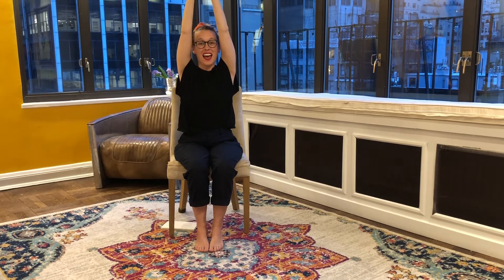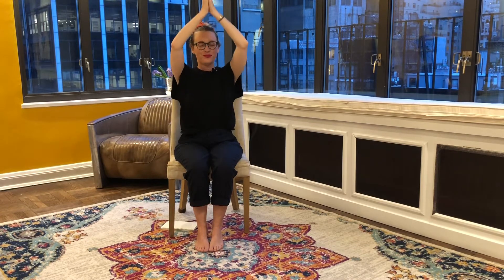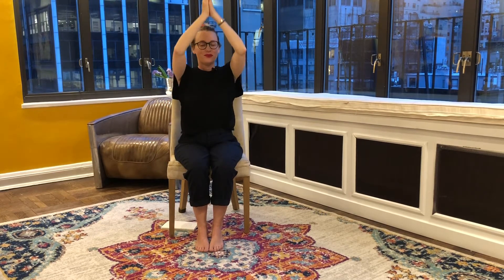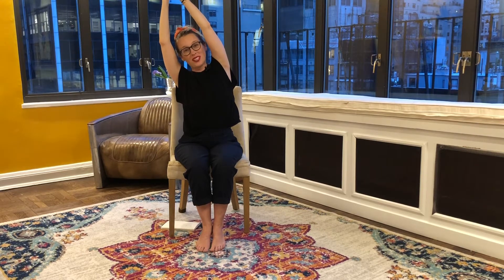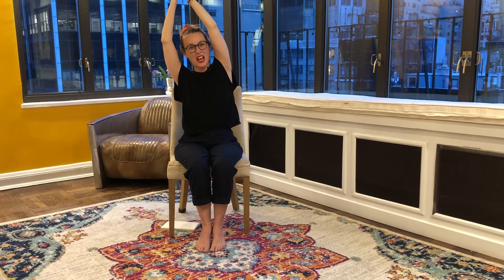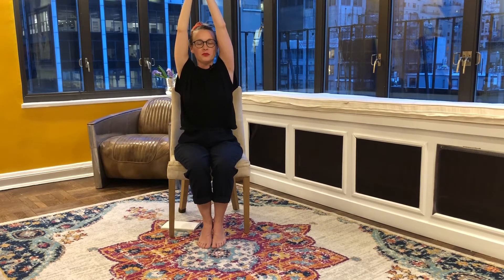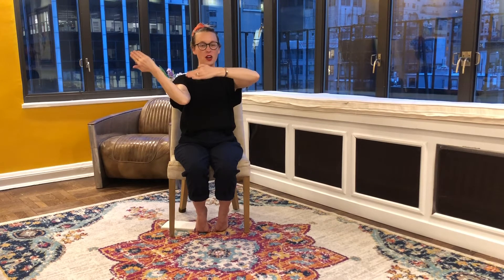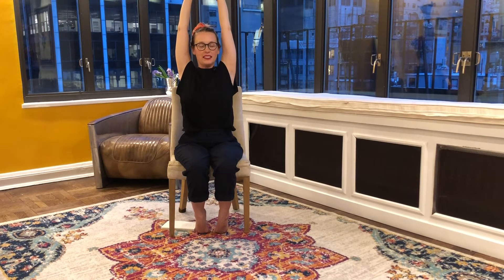Chair Yoga For Vertigo (14 minutes)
Thank you so much for joining, friends! I believe if you discovered this channel in the great big world of the internet, we were meant to connect. It means the world to have you here!

For more information on how to become part of our Hygge Yoga virtual tribe, head on over Lots of happiness, holistic health, and hygge waiting for you there❤️

With Light,